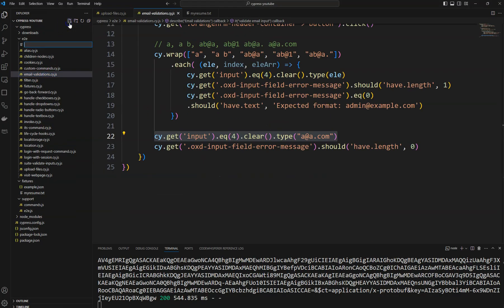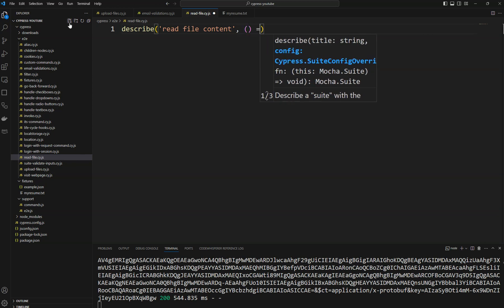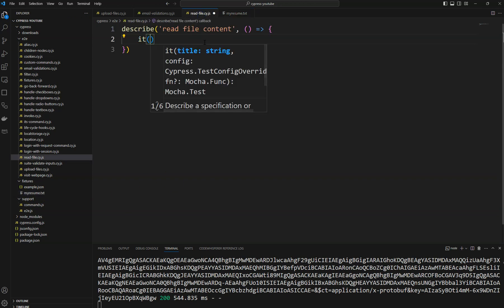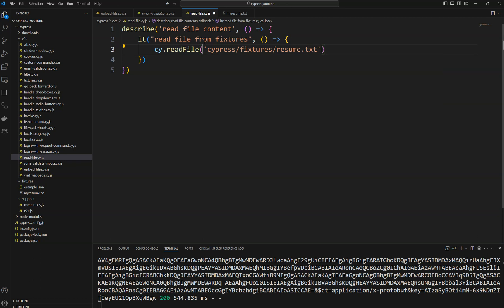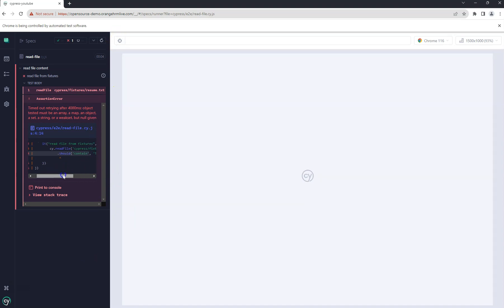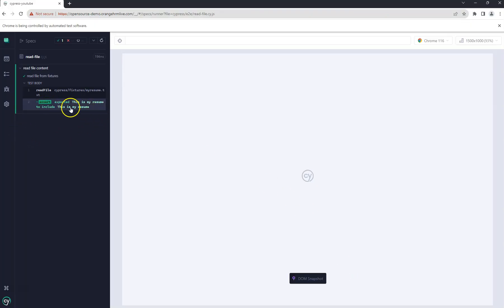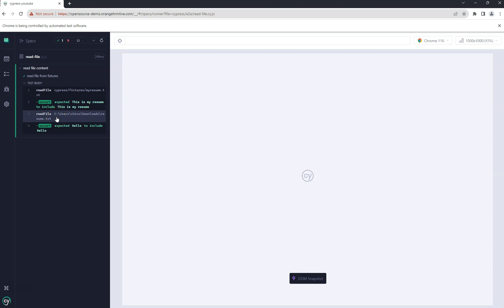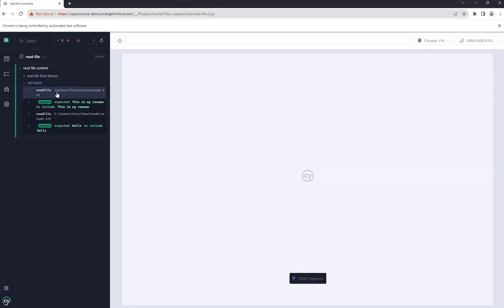Cypress End To End Testing | Reading Text File Context | Cy.readFile()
Cypress is a JavaScript end-to-end testing framework that allows you to read files from your project root directory and perform various operations on them. You can use the cy.readFile() command to read a file and yield its contents.
Cy.readFile()